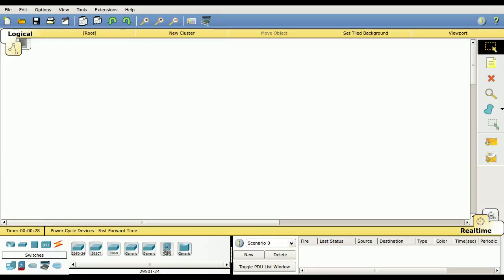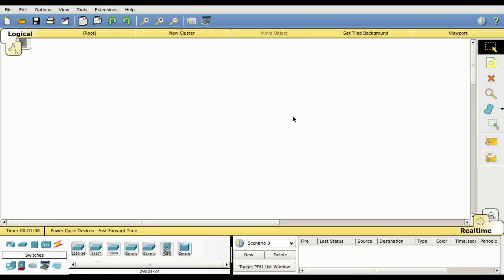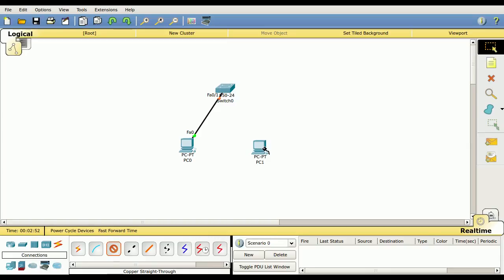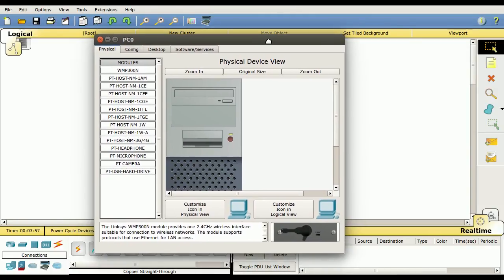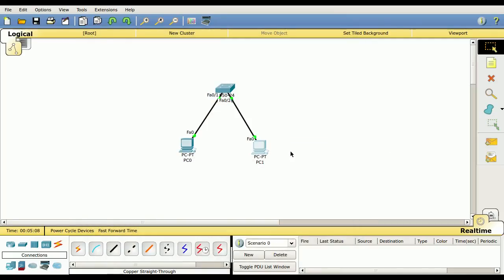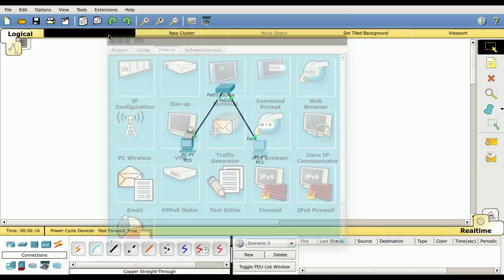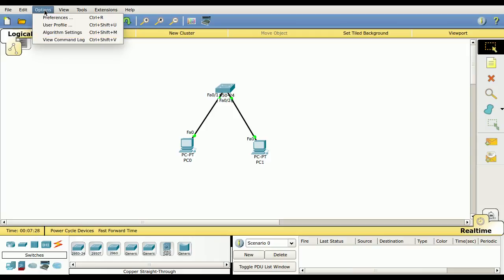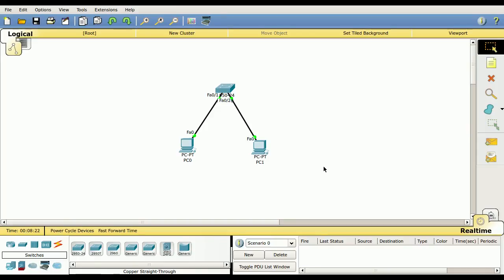PT Intro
Packet Tracer Introduction for CyberPatriot team.